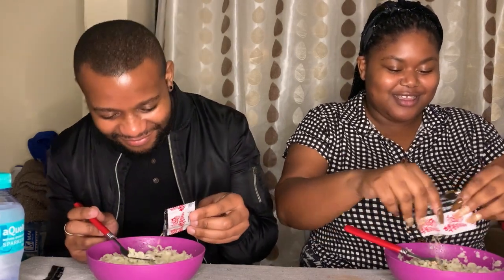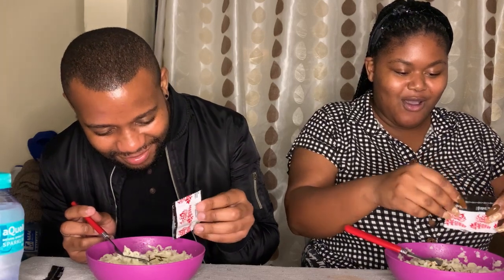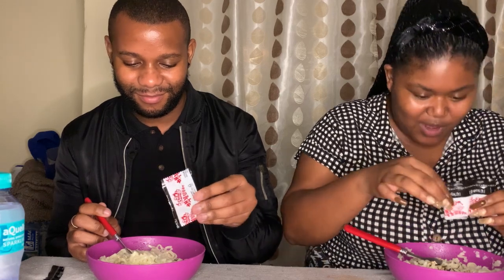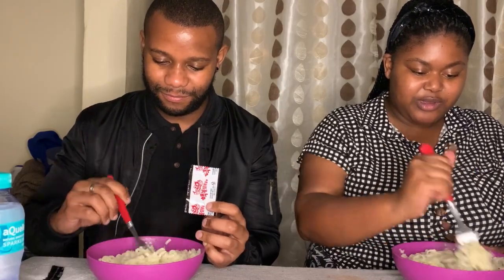SPICY NOODLES CHALLENGE FT MXOLISI GONTSANA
HEY LOVES !
HERE'S OUR REVIEW ON THE SPICEY NOODLES . HOPE YOU ENJOY IT

IF YOU ARE AROUND CAPE TOWN , I BOUGHT THE NOODLES AT A KOREA MARKET IN OBSERVATORY OPPOSITE THE PNP CENTER

R35 FOR ONE PACKET (rounded off)